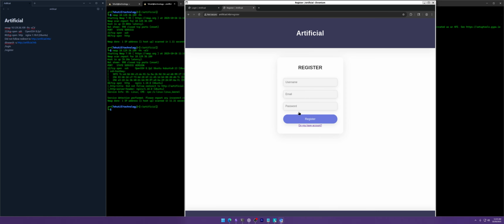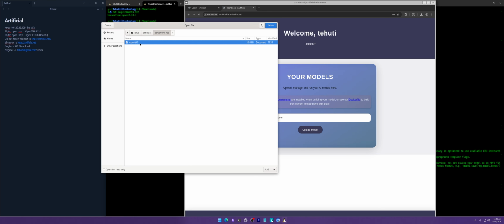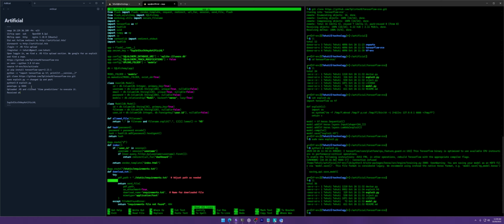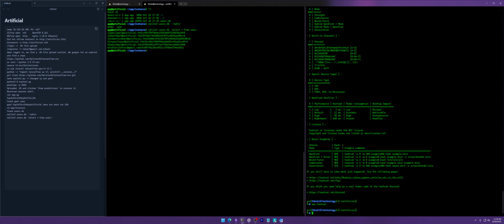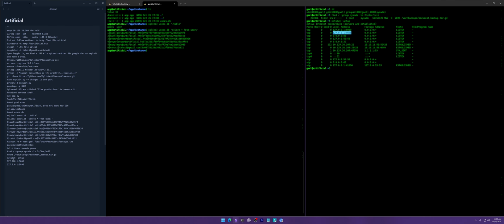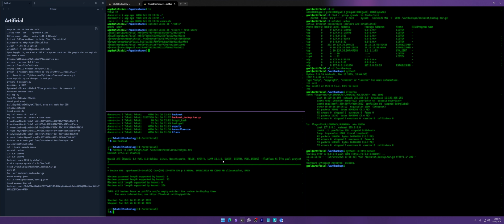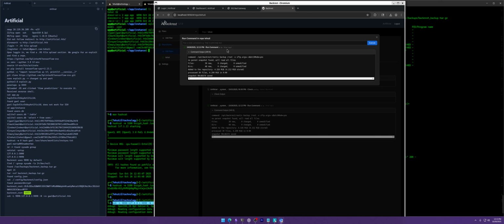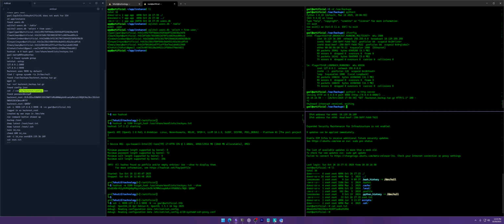Artificial Walkthrough (HTB) With Tehuti